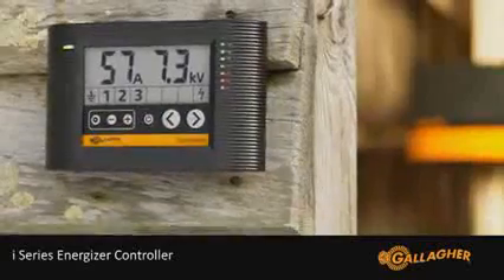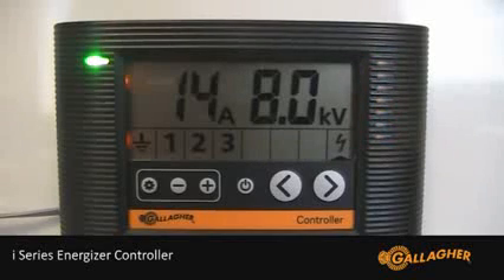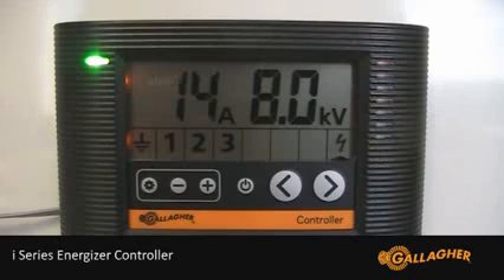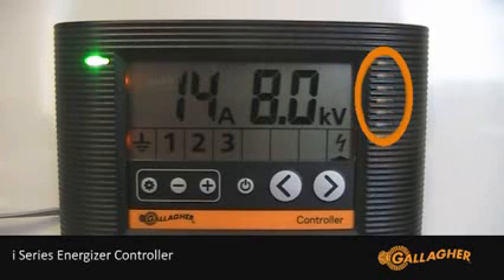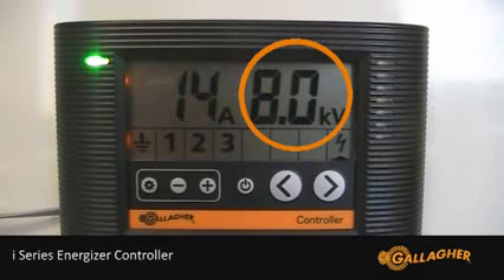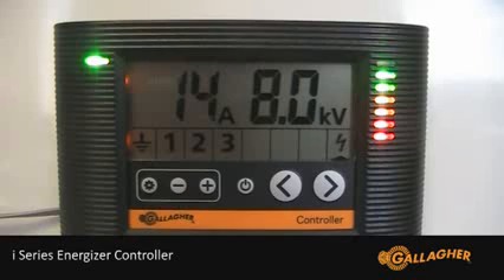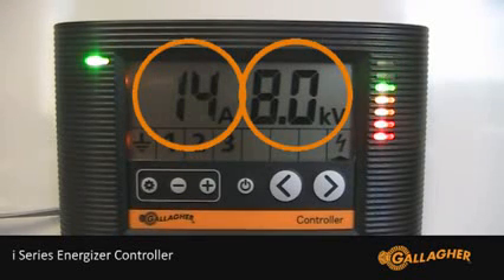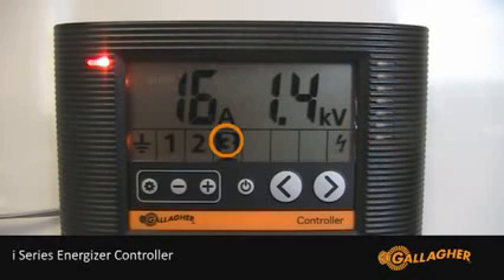Gallagher i Series Energizer Controller Introduction